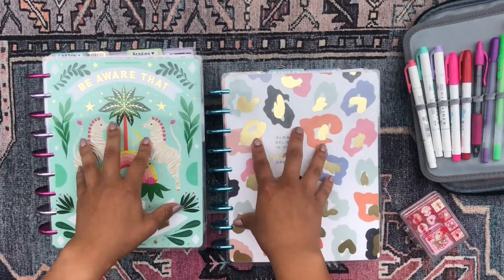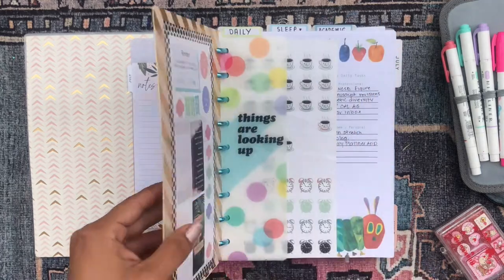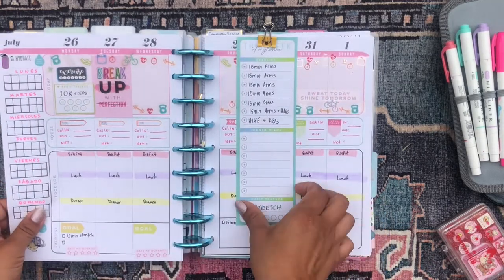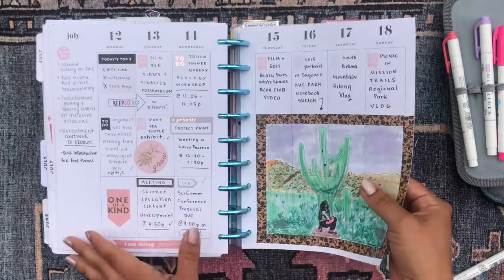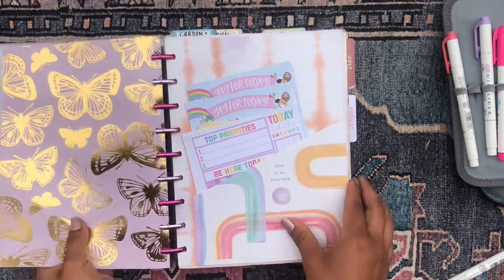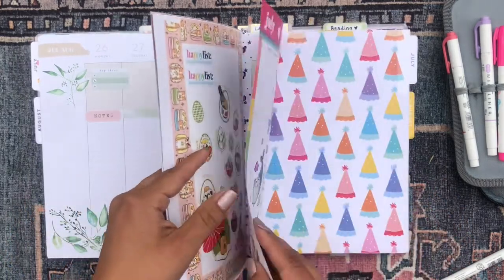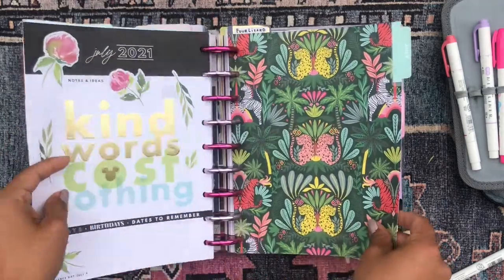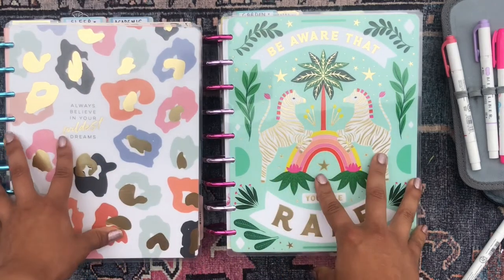Happy Planner Solar System 🪐 🔭 Grand Tour | July Planner Set-Up | Flip Through | Planning 101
~*~*~*~*~*~*~* WELCOME
~*~*~*~*~*~*~*~*~*~*~*~ TO
~*~*~*~*~*~*~*~*~*~*~*~*~*~*~* THE
~*~*~*~*~*~*~*~**~*~*~*~*~*~*~*~*~ DESCRIPTION
~*~*~*~*~*~*~*~*~*~*~*~*~*~*~*~*~*~*~*~*~*~*~*~*~*~ BOX

welcome,

my name is daniela, and i am ms. four lizard. aka danibo aka the witxhdoktor.phd ~

saludos, corazones, y magia,

daniela

Follow The Biota Project, a non-profit science communication group I am part of! @thebiotaproject on IG/twitter/youtube.